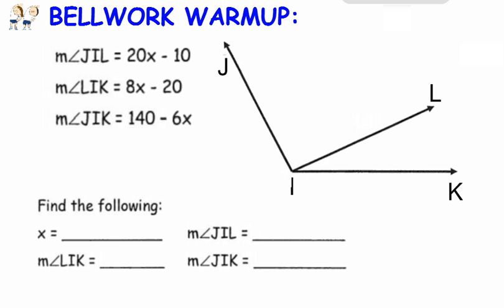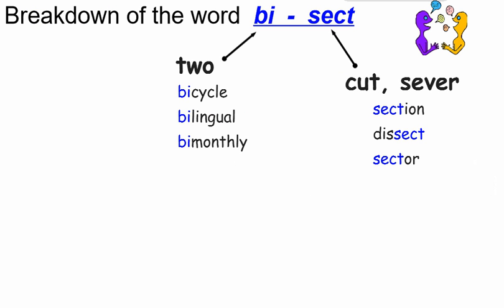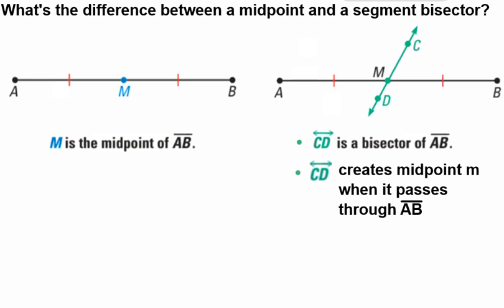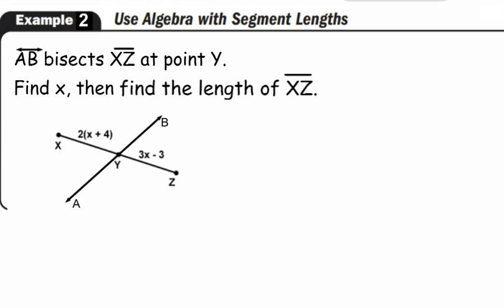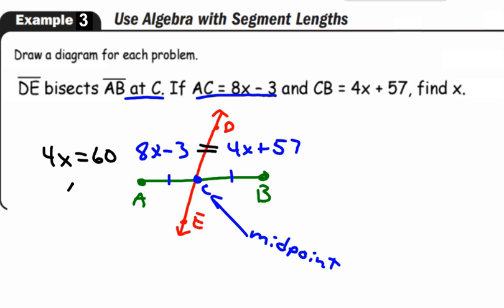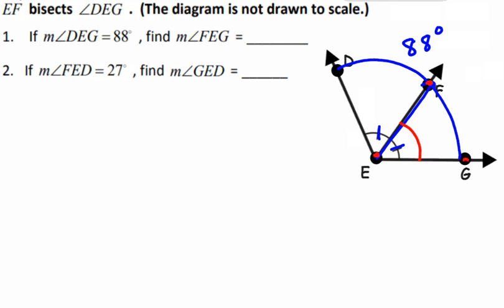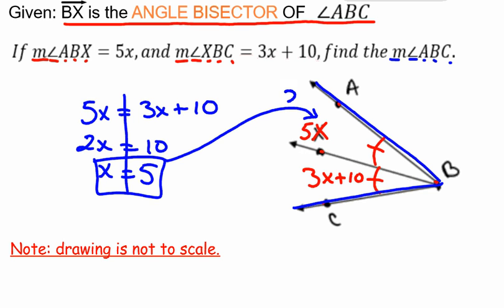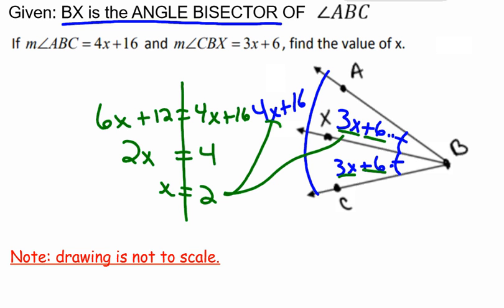1 4 Segment and Angle Bisectors